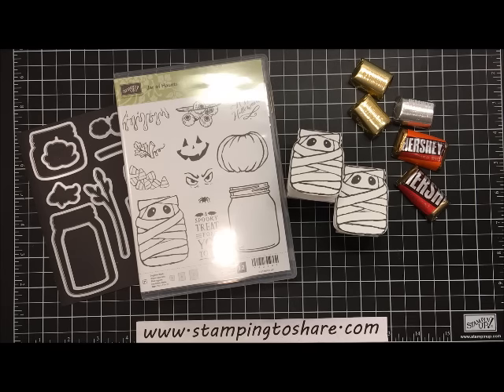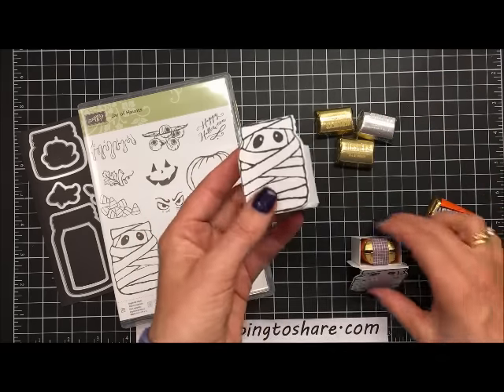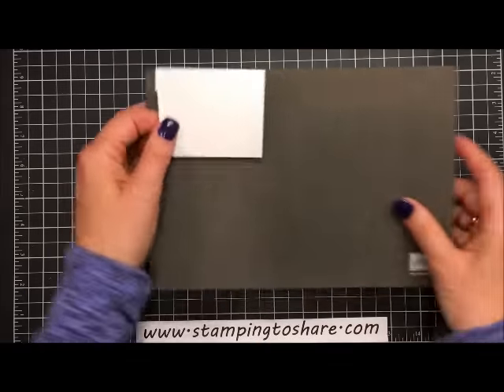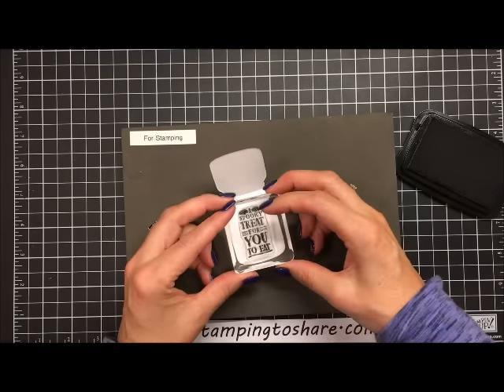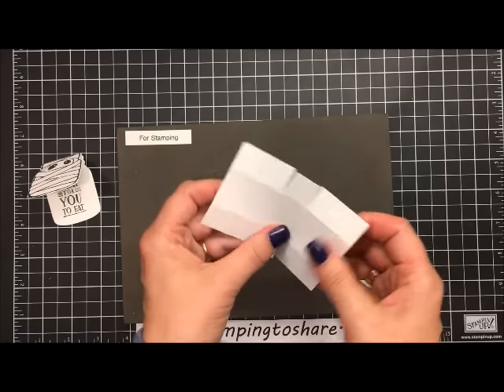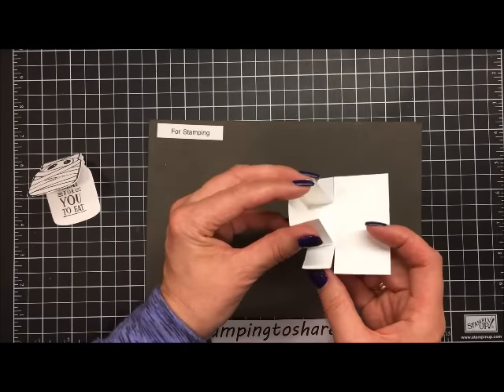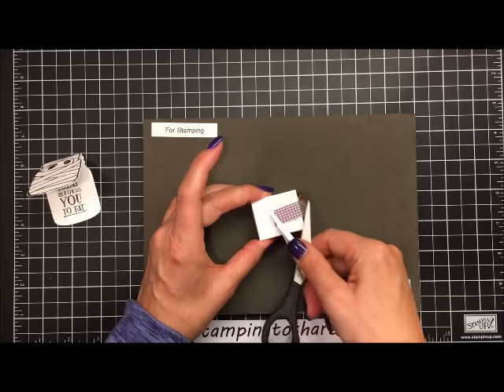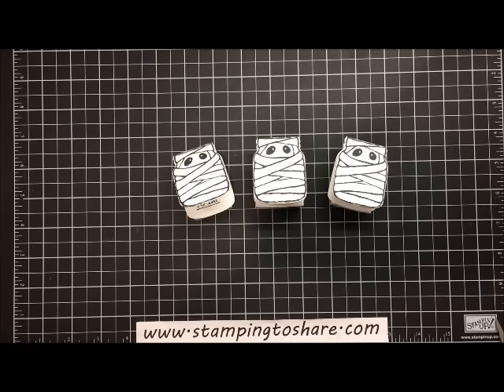How to Make a Jar of Haunts Mummy Treat Holder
Super cute Halloween Treat Holder using the Mummy Jar from Jar of Haunts in the Stampin' Up! Holiday 2016 Catalog.

Stamping to Share Blog Post that goes over the details of how to participate in the 2016 Holiday Catalog Product Shares

Stamping to Share Blog Post that goes over the details of how to participate in the 2016 Annual Catalog Product Shares